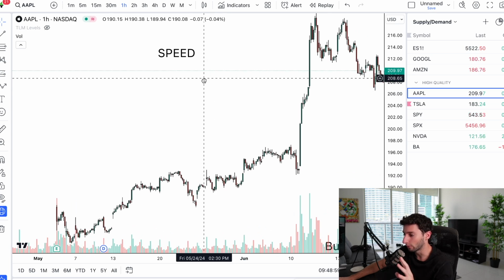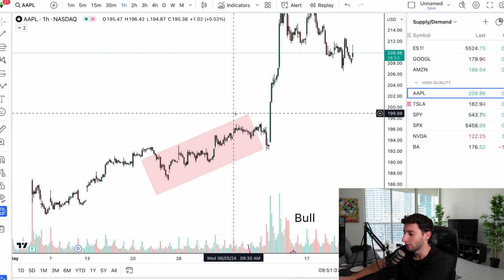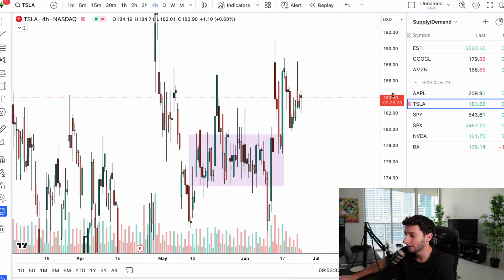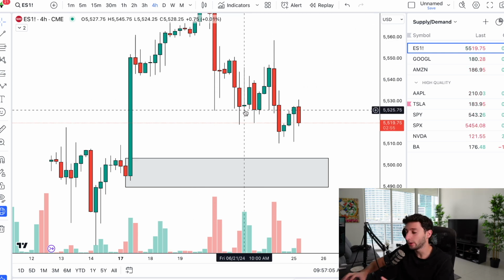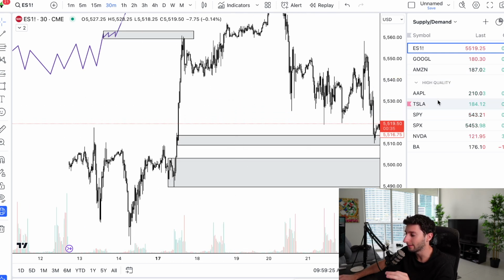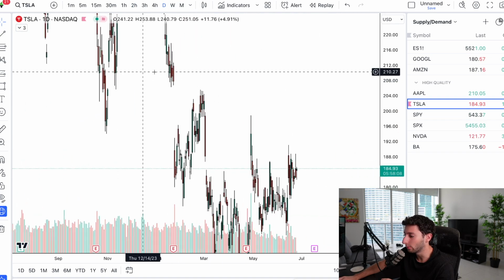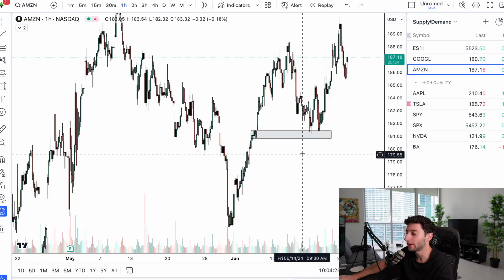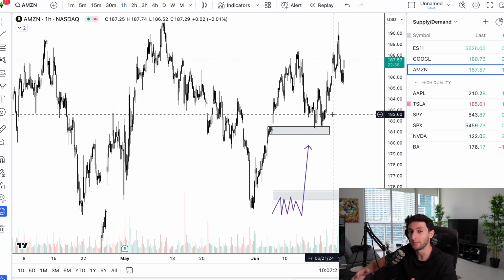How To Draw Supply & Demand Zones (NEW METHOD 2024)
How to draw supply and demand zones using a new method in 2024. In this video I go over supply/demand zone drawing technique that I believe is the most accurate and best way to trade supply/demand.